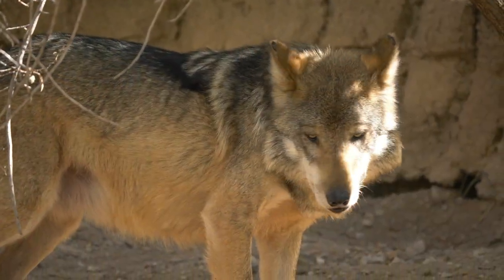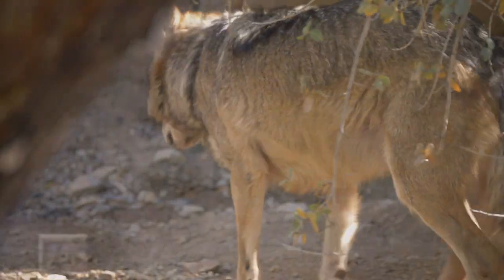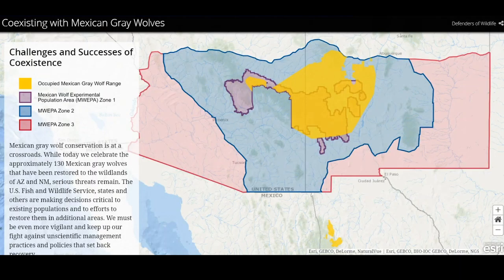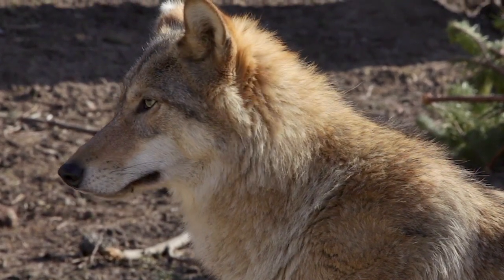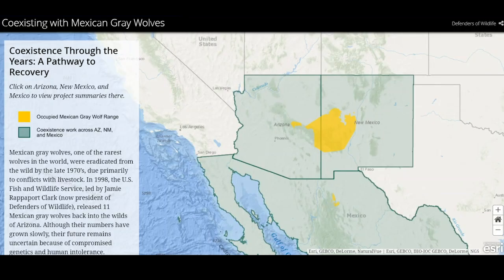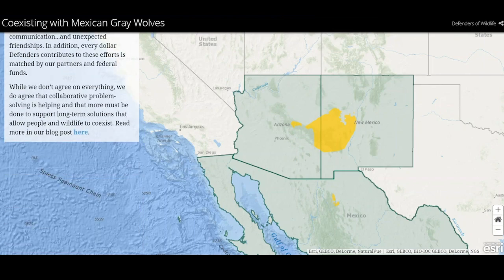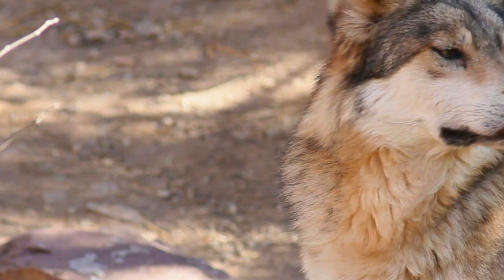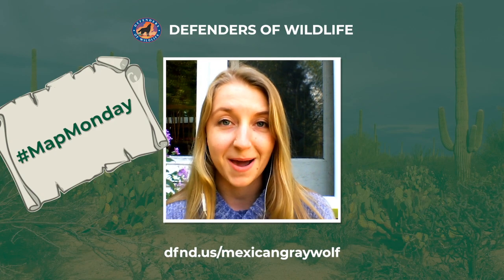MapMonday - Mexican Gray Wolf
Mae and Southwest Program Director, Bryan, chat about the endangered... and elusive El Lobo (aka Mexican gray wolf.

Video Transcript:
Welcome back to another Map Monday everyone!

I’m happy to be joining you again to show you some maps we’ve made on a subspecies, often referred to as “el lobo,” that is found in the southwestern United States and northern Mexico.

If you haven’t guessed it by now, I’m talking about none other than the Mexican gray wolf.

The Mexican gray wolf is near and dear to our hearts here at Defenders since our President and CEO, Jamie Rappaport-Clark, oversaw the official reintroduction of 11 Mexican gray wolves into the wild in Arizona back in 1998 while she was leading the U.S. Fish and Wildlife Service.

Defenders has continued to support the Mexican gray wolf’s gradual recovery to this day.

Mexican gray wolves can be found in Arizona, New Mexico, and Mexico. The areas they currently inhabit are just a fraction of where they were found historically.

They used to number in the thousands, however human settlement and ranching throughout the region in the early 1900s all but wiped the Mexican gray wolf from the map.

By the 1970s they were completely eradicated in the wild due to habitat loss and conflict with humans and livestock.

Once the Endangered Species Act was passed in 1973 and Mexican gray wolves gained protection as an endangered species in 1976, a captive population was established.

For a while, the only places you could find Mexican gray wolves in the U.S. were just a handful of zoos.

It wasn’t until the 1998 reintroduction in Arizona that you could find Mexican gray wolves once again roaming in the wild.

Today there are around 163 individuals existing in a single wild population in the U.S. While this is progress, our work is far from done.

The Mexican gray wolf still currently holds the not-so-desirable title of the most endangered subspecies of wolf in the world.

These 60 to 80 pound mammals’ diets often consist of animals that can be up to 10x their size, like elk, as well as white-tailed deer and mule deer.

In consuming these larger animals, Mexican gray wolves serve an important ecological role in naturally managing their populations.

Mexican gray wolves are also known to wolf down smaller mammals like javelinas, rabbits, ground squirrels, and mice.

In pursuit of their next meal, Mexican gray wolves occasionally run into conflicts with humans by going after livestock when these other animals aren’t readily available.

Defenders has been hard at work with ranchers, rural community leaders, tribes, and agencies to develop strategies to coexist with Mexican gray wolves and help this population succeed and grow in the wild.

Let’s chat with Bryan Bird, the Director of our Southwest Program, to learn more about Defenders’ efforts on the ground to further Mexican gray wolf recovery.

Thanks, Mae! I'm Bryan Bird, Director of Defenders of Wildlife's Southwest Program.

There were just 7 Mexican gray wolves left in the wild in the late 1970s. Today there's 163 in 42 different packs.

Defenders of Wildlife has created a story map that's a colorful, interesting way for you to learn about the recovery of the Mexican gray wolf and what Defenders of Wildlife is doing.

There will also be a chance soon for you to raise your voice in this issue so visit our take action page. Back to you, Mae!

Thanks Bryan, and we thank you and your team for all of your hard work! I’m sure the Mexican gray wolves thank you too!

If you’d like to learn more about Mexican gray wolves and the tools Defenders is providing to coexist with them, check out our story map.

Also remember that you can answer this call of the wild by helping us spread positive information about Mexican gray wolves and speaking up for wolves and the continued support of endangered species protections, like the Endangered Species Act.